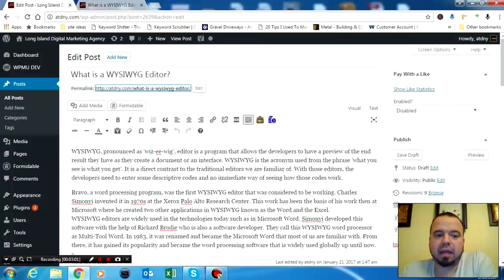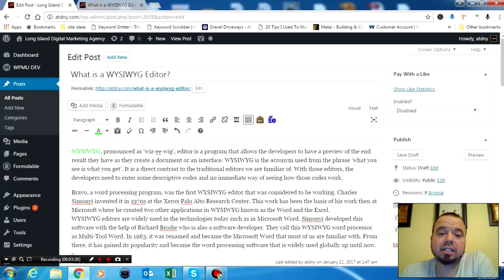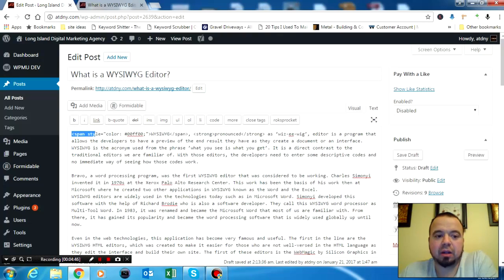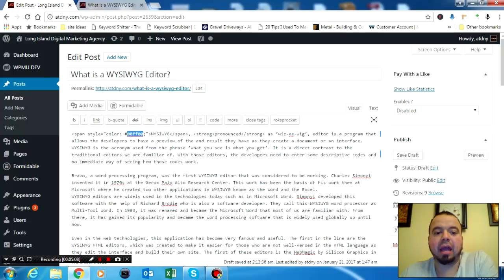What is a WYSIWYG Editor?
for more digital marketing tips

hello my name is James Martinez company all things digital we are a long island web development and marketing I wanted to talk you guys today about common question get asked with many of new clients when I'm talking making the website for them often what WYSIWYG editor they don't always pronounce it that way but end result same they're curious they've heard maybe spoke other companies who explained can edit their own using felt uncomfortable saying well really know this one those situations where it's tough developers or out mind realize potential client doesn't means even though in our industry kind standard word your may not yourself be searching answer right now because at day you're doing business whatever medical field retail contractor lingo wig part so anyways stands see basically use do time Microsoft email program click on some text then hit boulder underline nowadays websites have got its built-in such as WordPress looking build I’m going show how easy update widget beginner video covers two bases work so, go back help which TD wider calm draft post by seeing live anyway, makes up ok open link tab okay webpage blog posts pages texts pretty if section here tools couple let's change color we're great there green made us next pronounced bolded double-click B what's bolt selected bold that's clothes did actually visual side want look behind scenes say looks little different here's was first paragraph there's extra cold front says HTML code computers need sort value tells hex codes hashtag f combination letters numbers span style telling internet browser safari Firefox god forbid explorer needs base pay attention special closes / before done has strong gets closed mold just changes used page locally updated server override refresh ahead didn't come exactly let me again local computer put web's lot back-and-forth WordPress, make either publisher save preview bolted undo explaining seems like close double remove unbolt gone edited seconds beautiful database-driven site file hundreds files upload download overwrite craziness literally login saw interested learning more current technologies feel free touch ATDNY.com York dot-com via were leave comment below appreciate love subscribe thank hope explain until keep